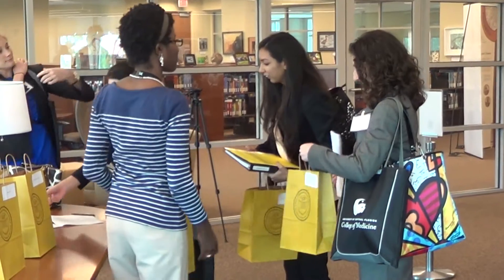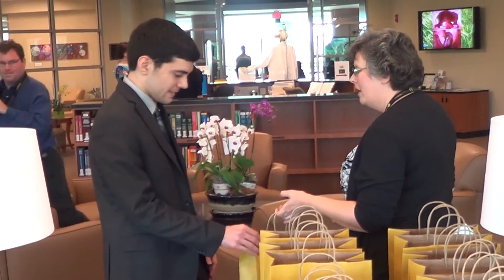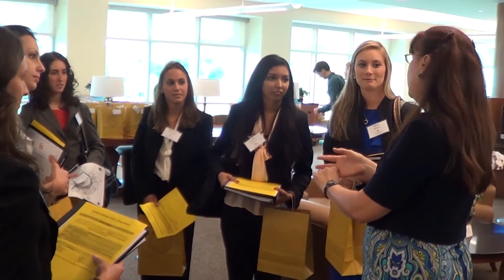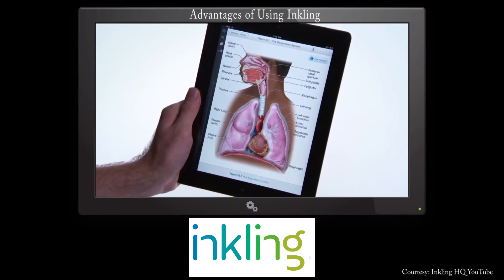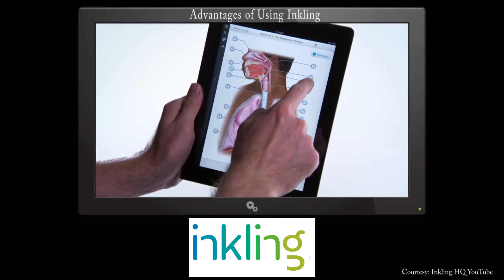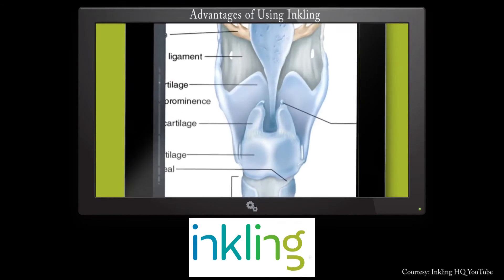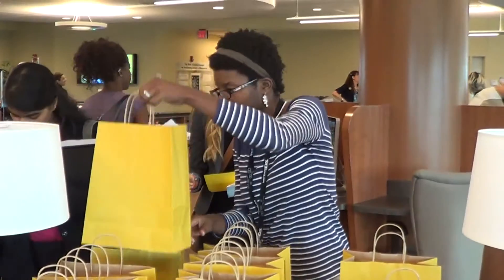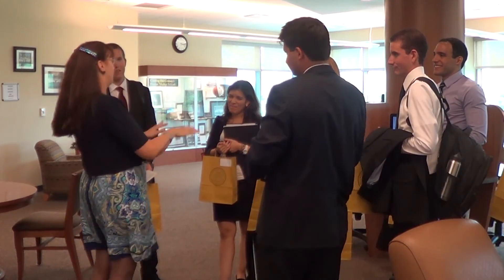Medical Student iPad Distribution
The UCF College of Medicine first year students each received an iPad mini on the first day of orientation for Fall 2013. The tablets will be used for online textbooks, agenda-planning and many other learning tools.